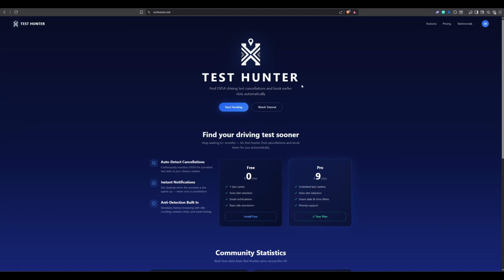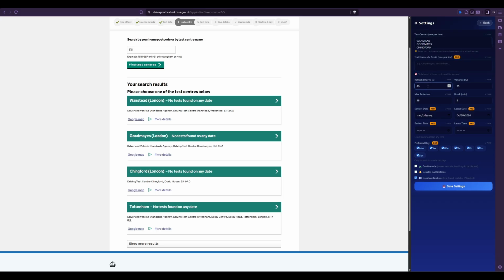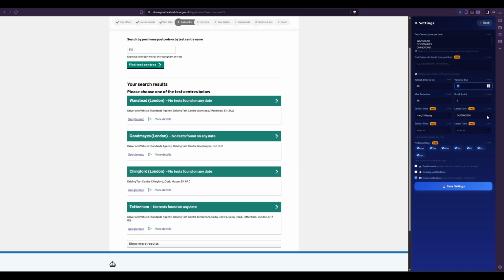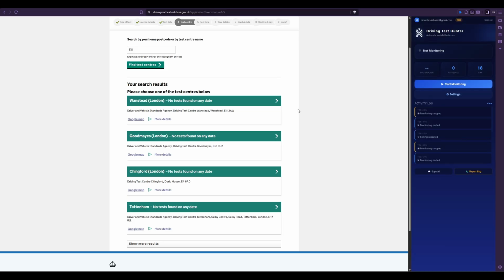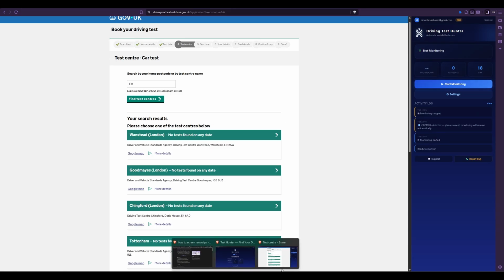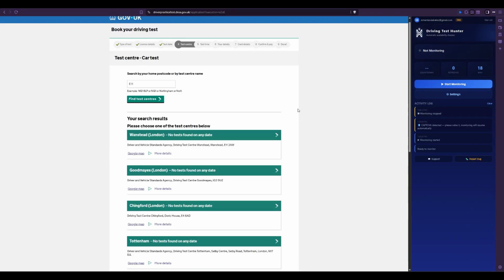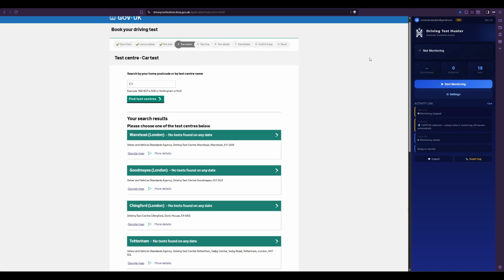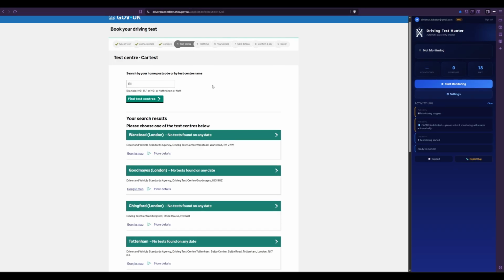Test Hunter Guide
Hello this is a guide for TestHunter.net. A browser extension that helps you book your driving test.